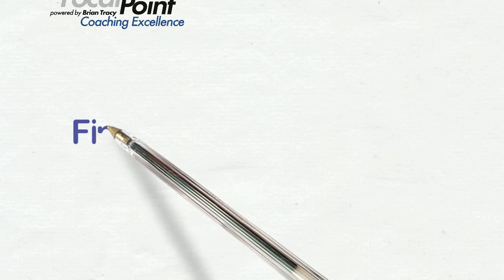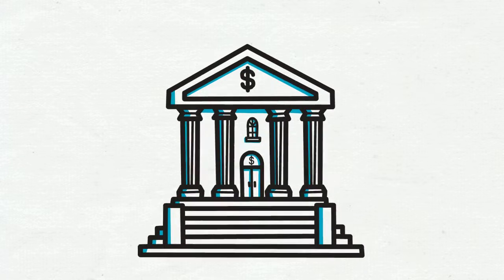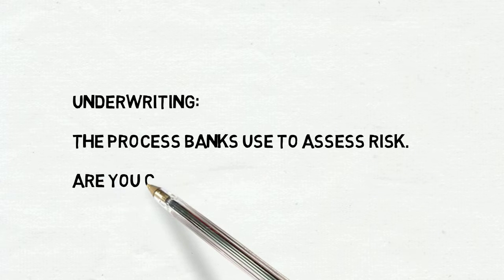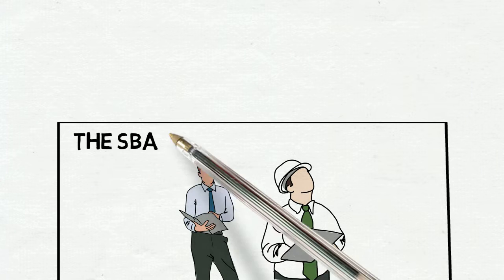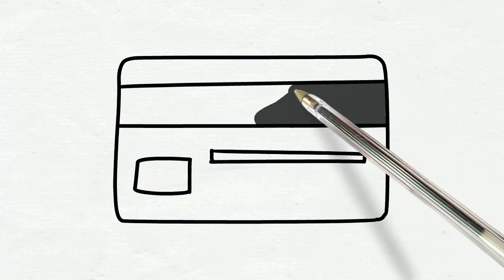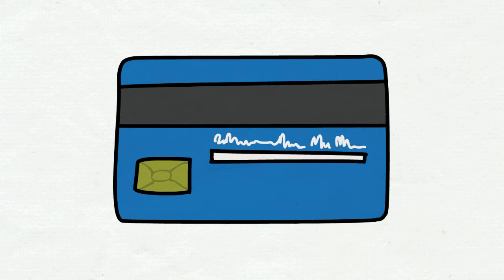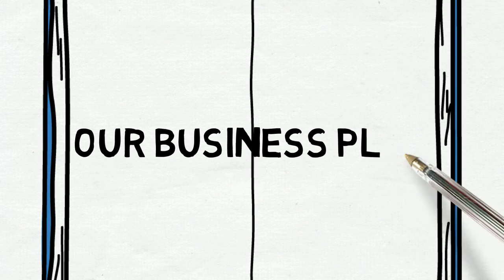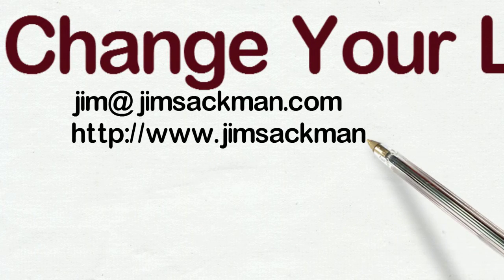Financing Your Business: The SBA Loan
This video talks about our first Financing solution - the SBA Loan.  This is not an exhaustive look at SBA Loans but rather focusses on why they are important.

Jim Sackman is the former CTO of Advanced Fibre Communications and has a record as a innovator and executor of successful business plans and strategies. He has done this at companies large and small at all stages of their business cycle. Jim wants to help business owners and senior executives succeed and is offering his services as a business coach to this end. He specializes in:  Digital Transformations, Leadership Development and Sales Mentoring.